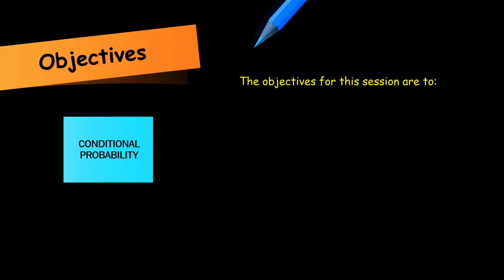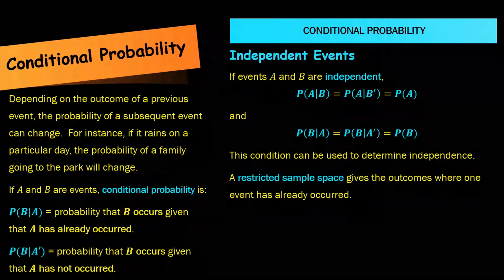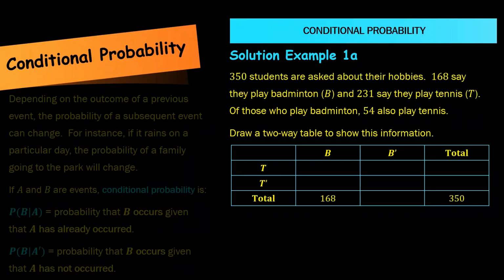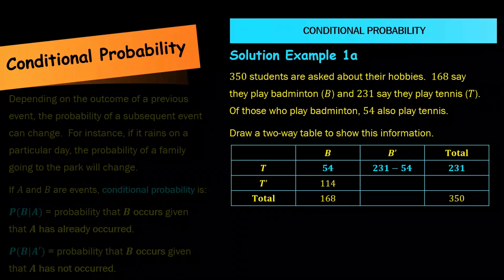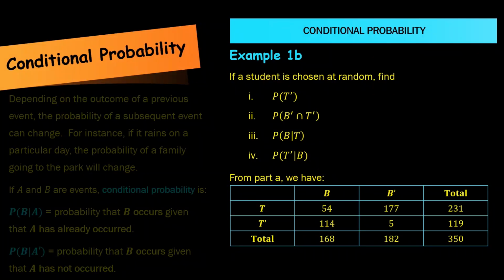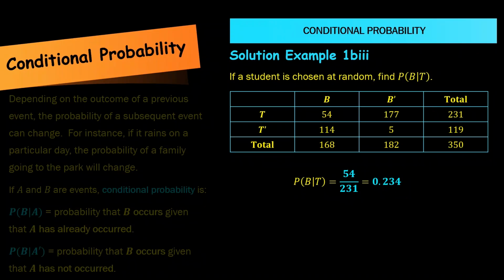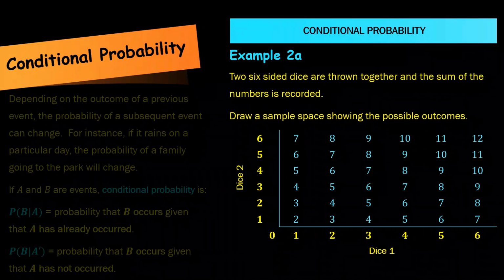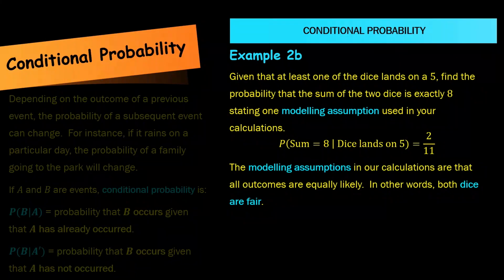Conditional Probability | Statistics 2 | Maths A Level & AS Level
In this session we understand conditional probability.

Timecodes
0:00 - Intro
0:04 - Objectives
0:10 - Conditional probability and independent events
1:27 - Example 1 and Solution
6:18 - Example 2 and Solution (dice)
8:25 - Recap and Conclusion